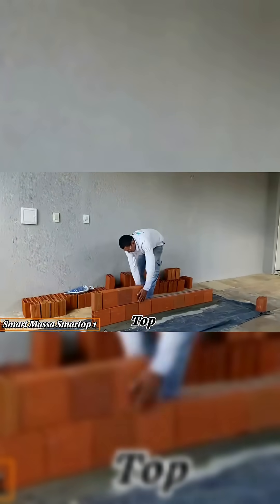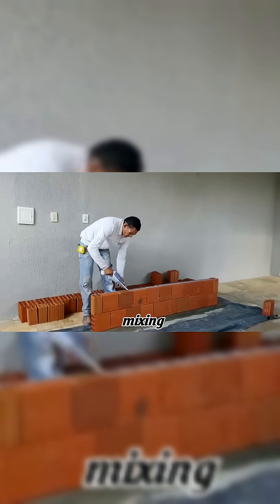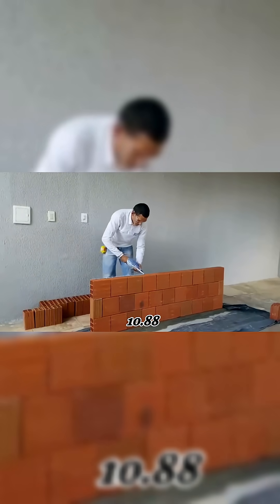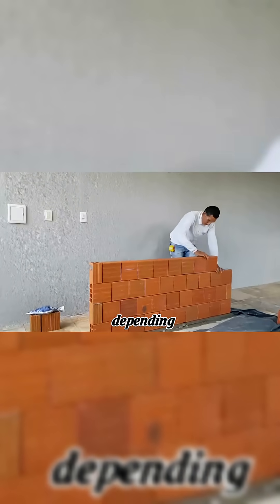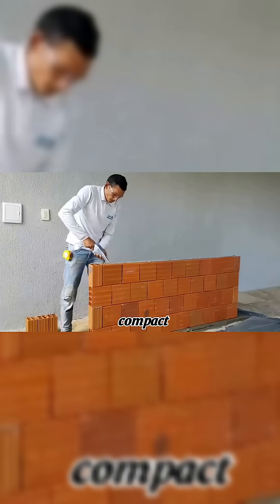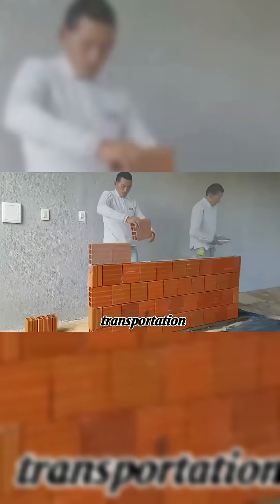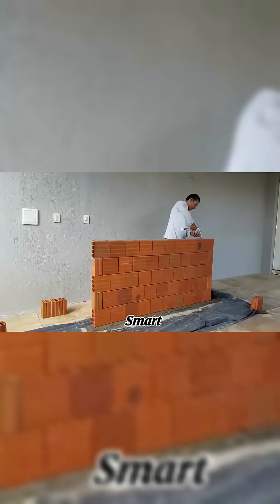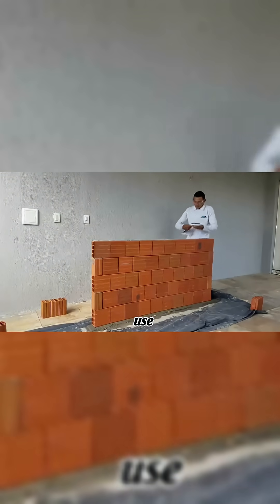construction tec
science,
technology,
future,
Cars,
inoventions
top 5
top 10
luxury car,
luxury cars
new technology
top 10
top 5

KNOWLEDGETECHonstruction technologies
construction gadgets
cool gadgets,
satisfying video,
road inventions,

mobile homes
car inventions
garden inventions,